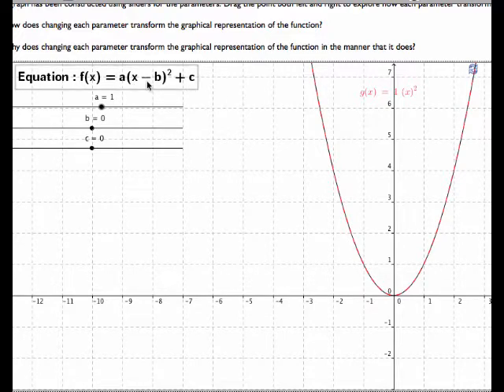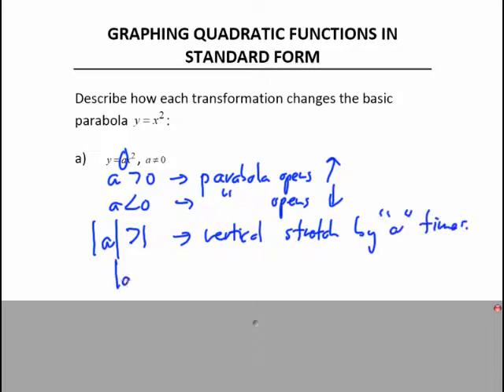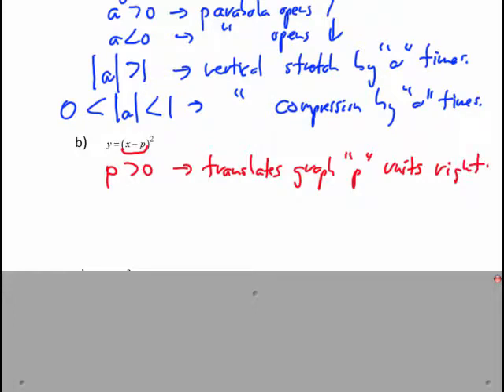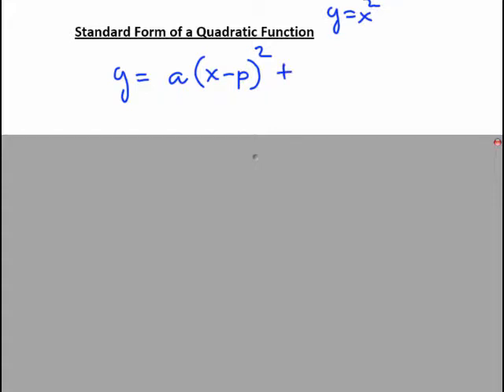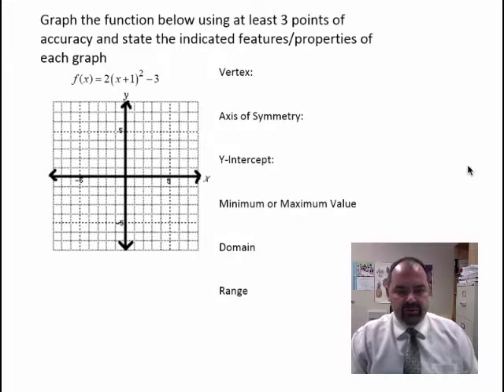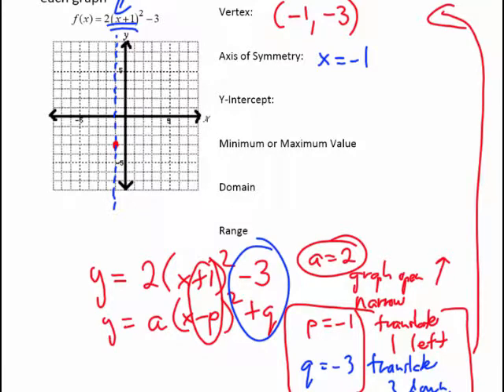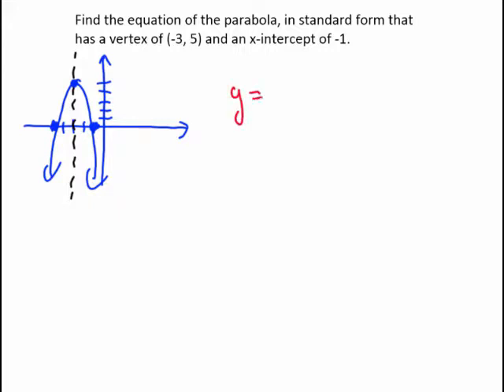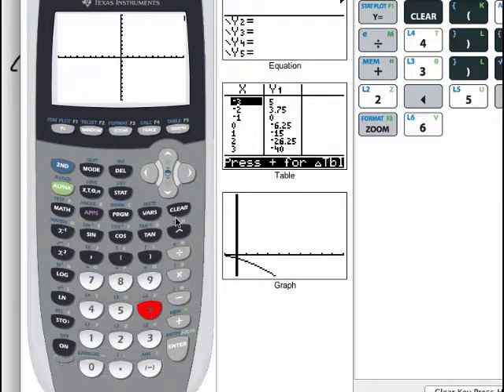Quadratics Functions in Standard Form